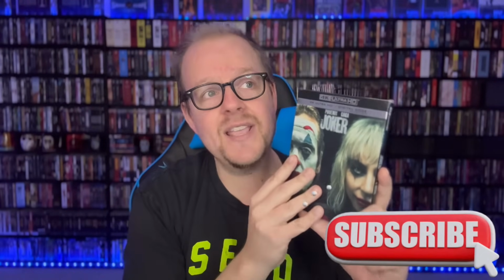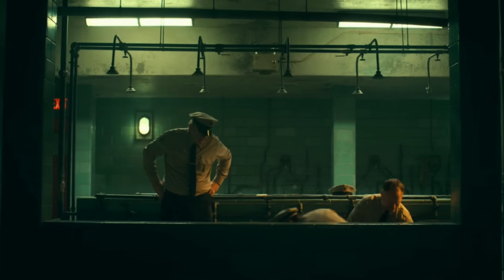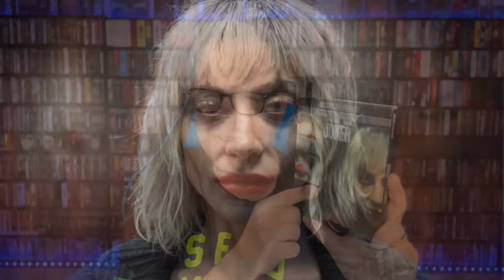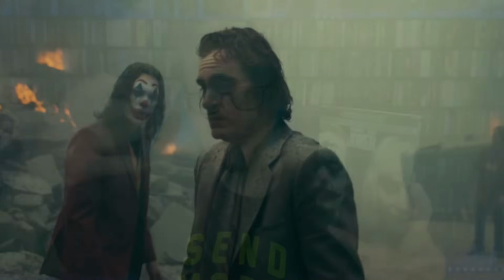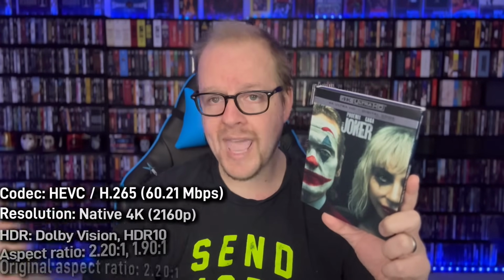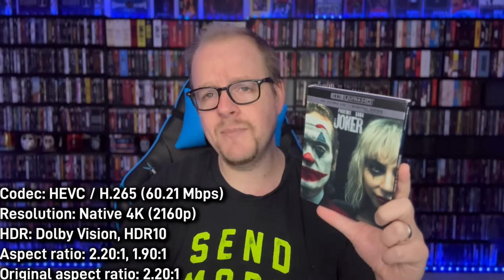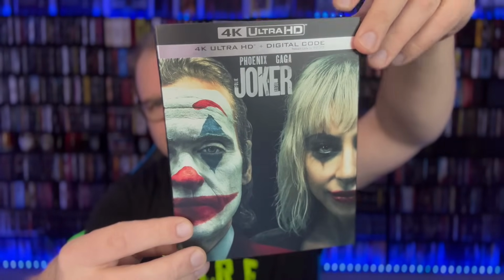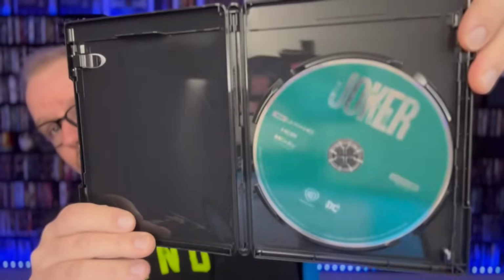Joker: Folie À Deux (2024) 4K UHD Review | Warner Bros | An HONEST Review On A Film Everyone HATES!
Send Mail To⬇️
Kenny Vetter